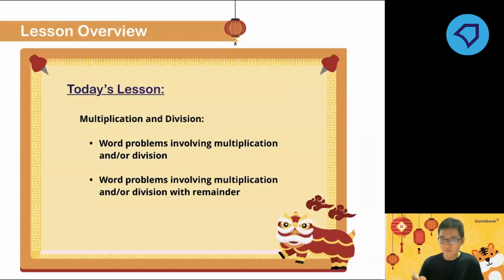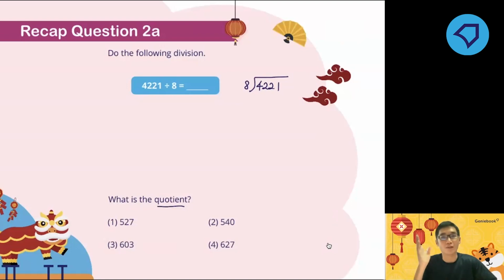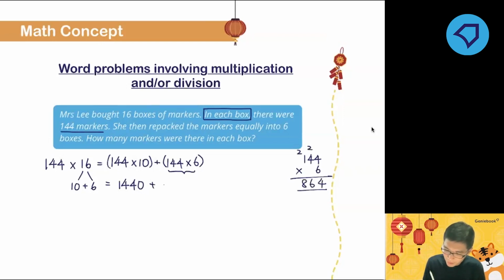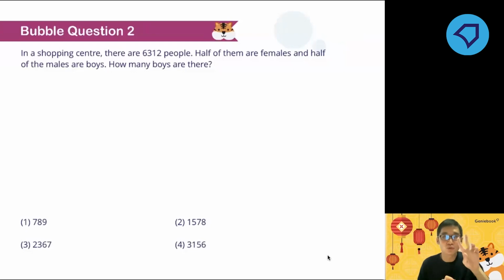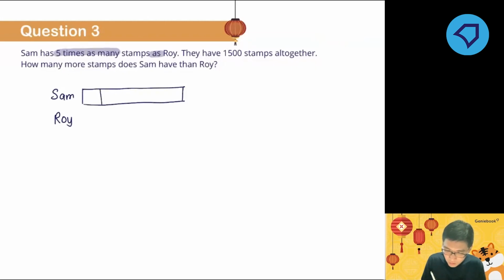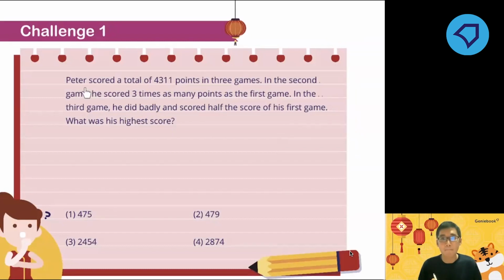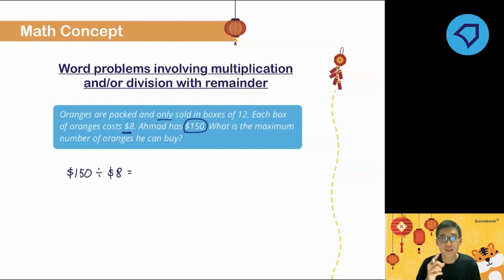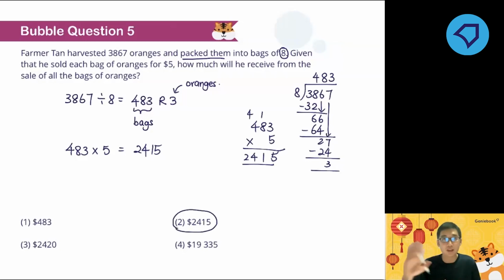Multiplication and Division 1 | P4 Mathematics | Learn PSLE Primary 4 Mathematics with Geniebook